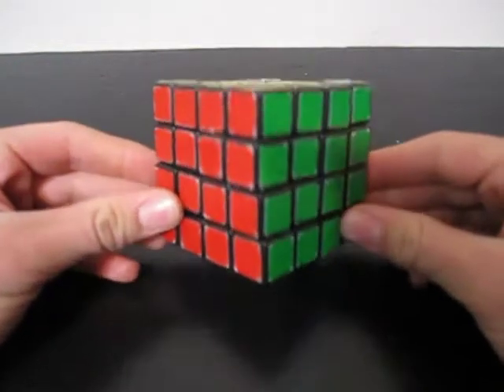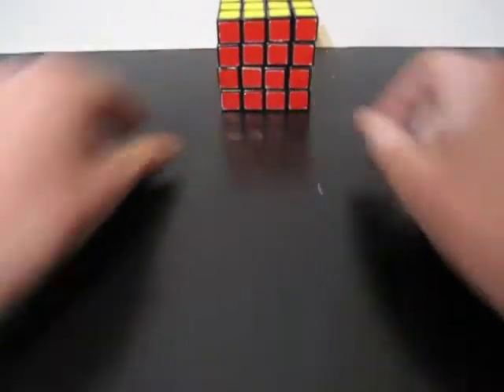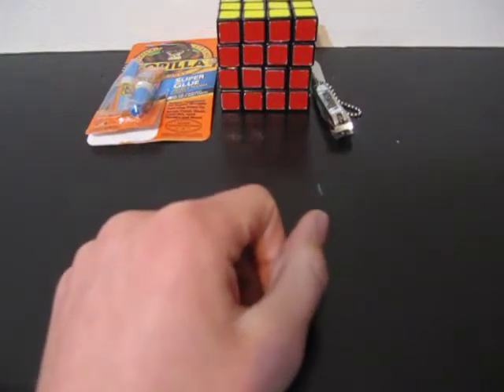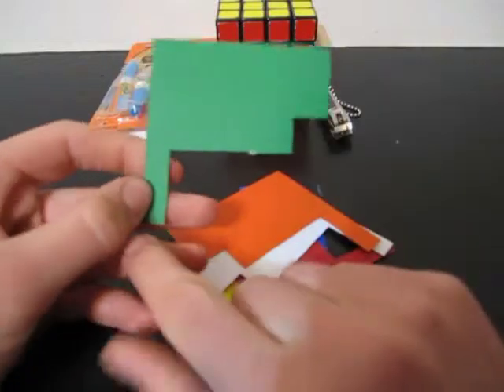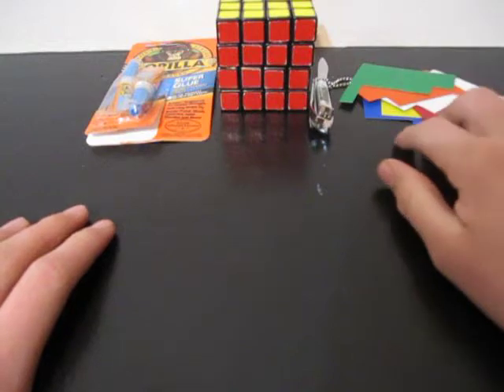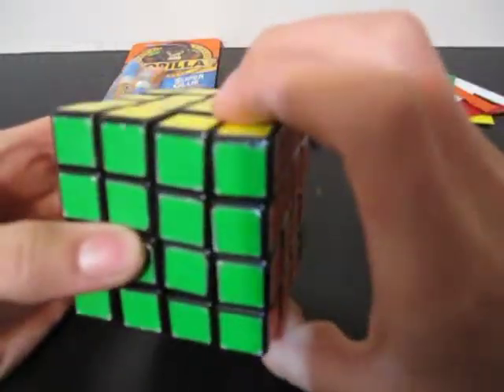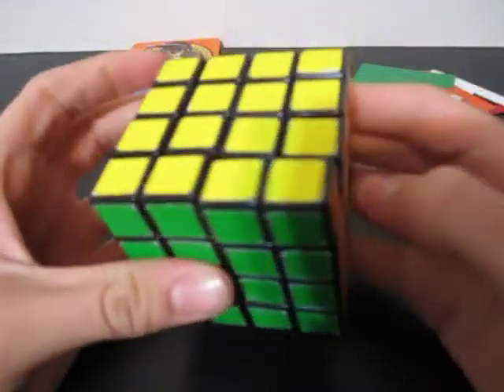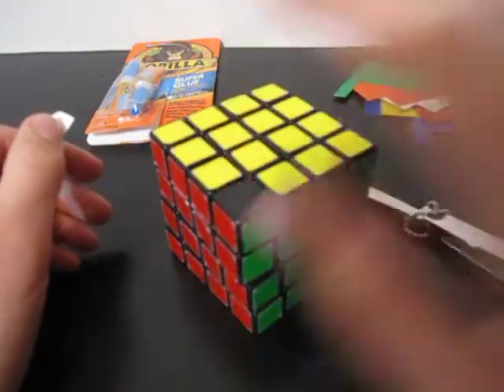How to Make A Fully Functional 2x2x4 Cube (Part 1/4)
How To Make A Fully Functional 2x2x4 Cube mod

Tools/Supplies:

Rubiks 4x4
Glue: Gorilla, Loctite, Epoxy, something stong
Clamp
Sandpaper
Blade, Exactoknife
Cardboard
Ruler
Pencil